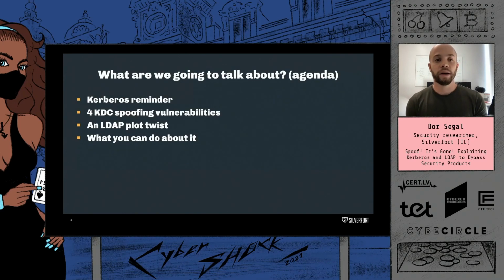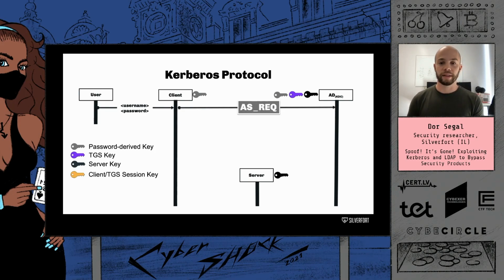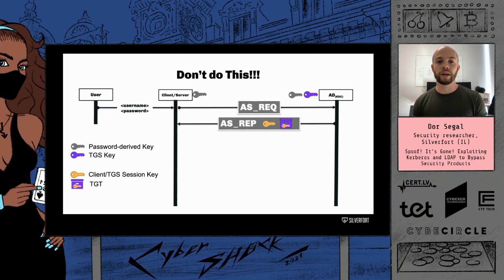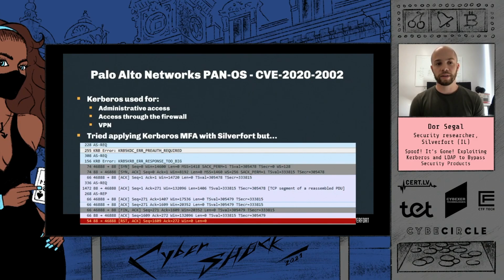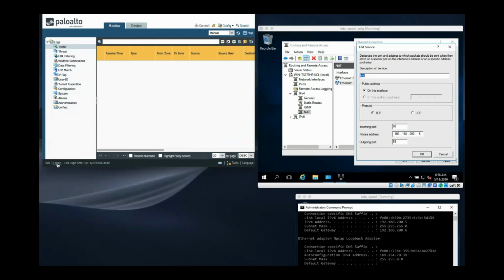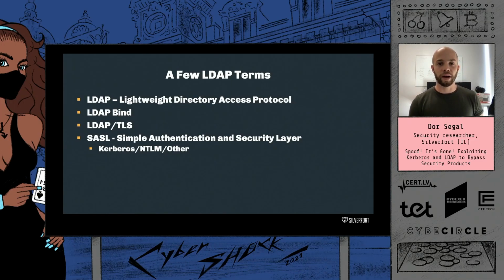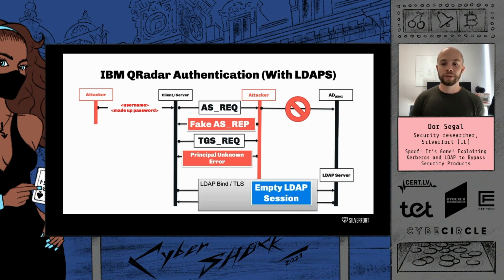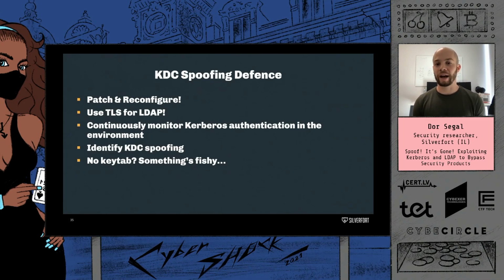Dor Segal, Cybershock 2021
Speaker: Dor Segal, Security researcher, Silverfort (IL)

Topic: "Spoof! It’s Gone! Exploiting Kerberos and LDAP to Bypass Security Products" - Active Directory environments rely on Kerberos as their main authentication protocol as a superior alternative to NTLM and plain text LDAP. But guess what? There is nothing that partial implementation cannot screw up and Kerberos is no exception – and we’ve spotted such implementation at four leading security products exposing them to easy takeover (Cisco, IBM, F5 and Palo Alto Networks – but no worries all disclosed, reported and fixed). When correctly implemented, Kerberos involves three exchanges: an Authentication Service exchange, followed by a Ticket Granting Service exchange, and concluded with a Client/Server exchange. However, the four products we’ve analyzed featured a partial implementation in which the Client/Server exchange (number three) was not present at all. While it seems as if the authentication works properly even without this exchange, its absence creates a huge gap that can be easily exploited in a spoofing attack. In this session we’ll deep dive into the details of this spoofing attack and demonstrate how it can use to either bypass security controls or gain full admin privileges in Cisco ASA, IBM QRadar, F5 Big-IP APM, and Palo Alto Networks PAN-OS.